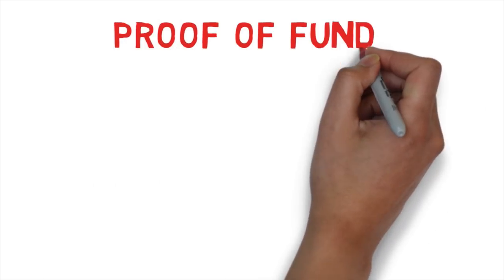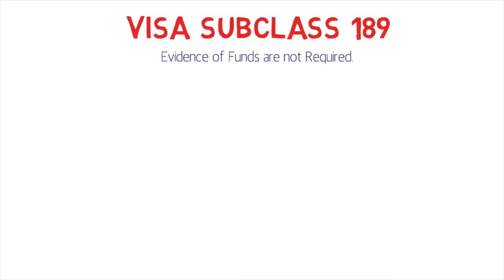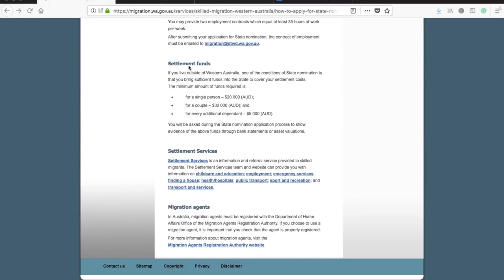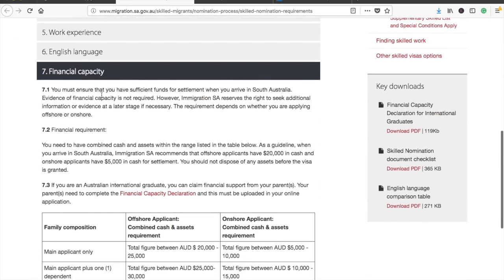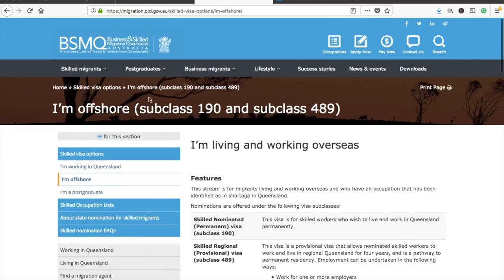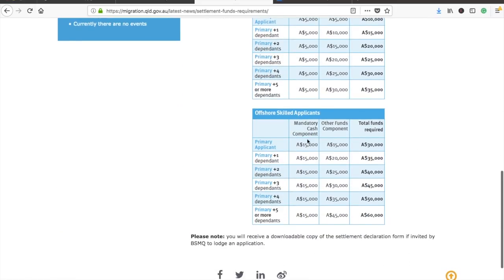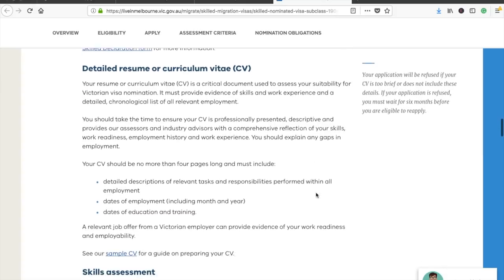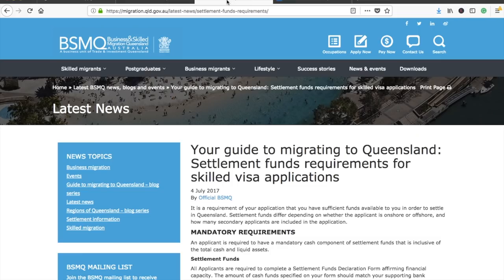🇦🇺 Australia PR | Proof of Funds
Details about Proof of Funds required for Australian Permanent Residency